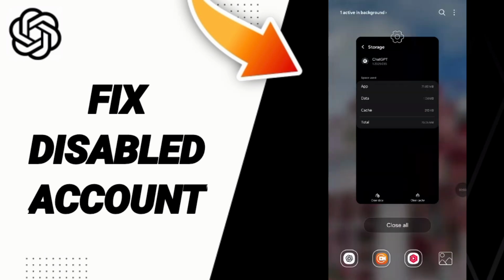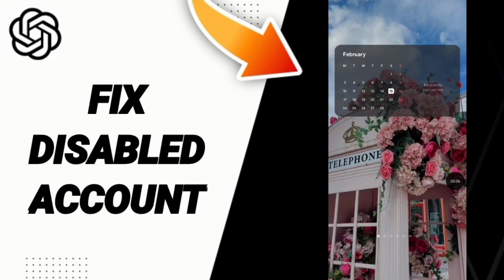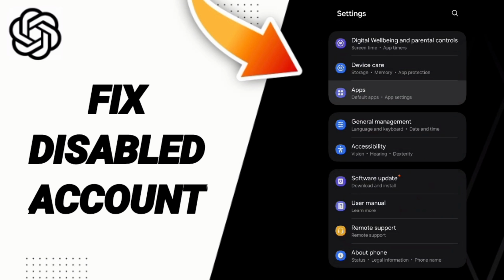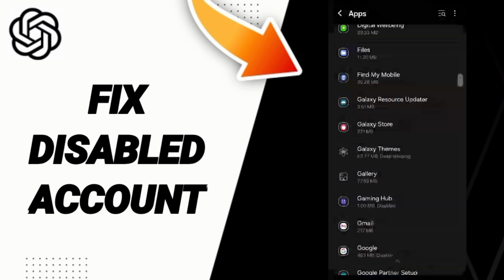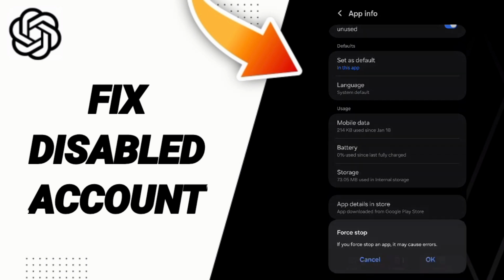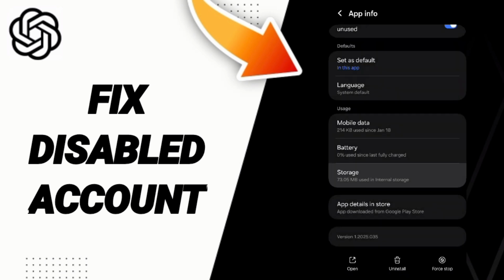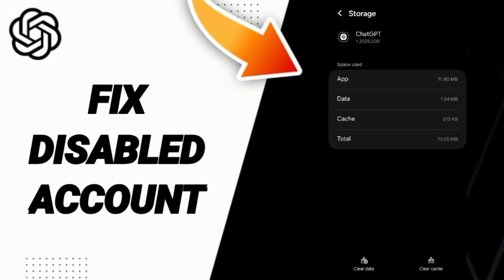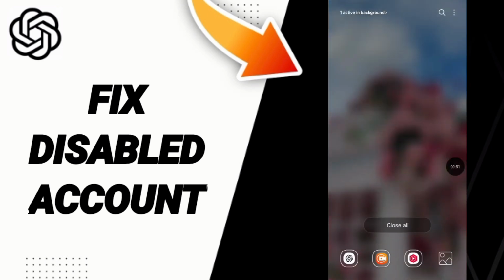How To Fix Disabled Account On ChatGPT App 2025